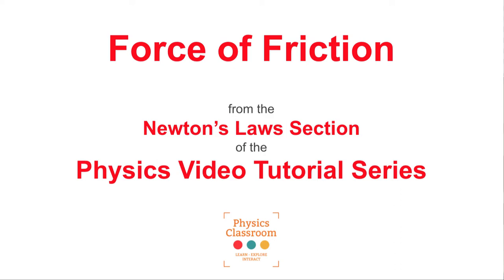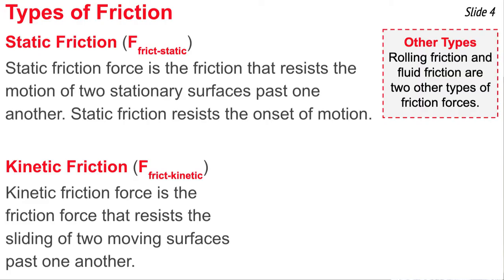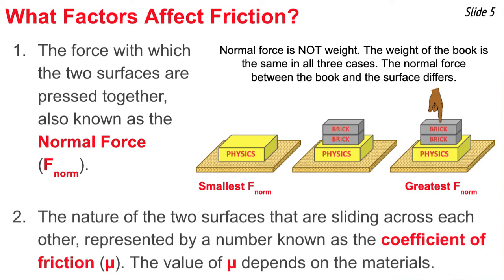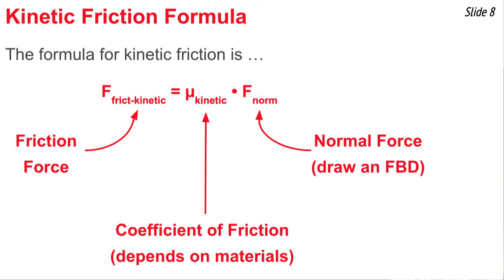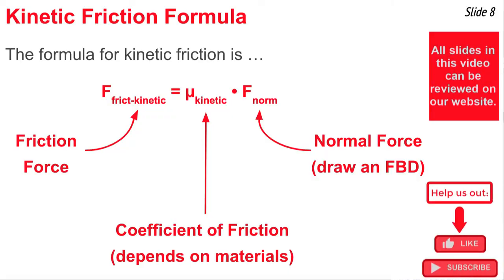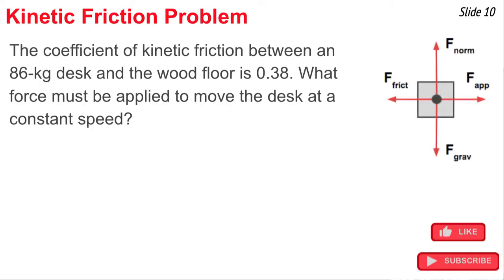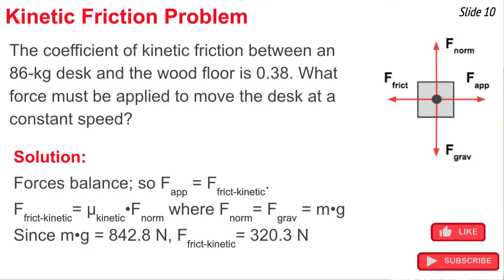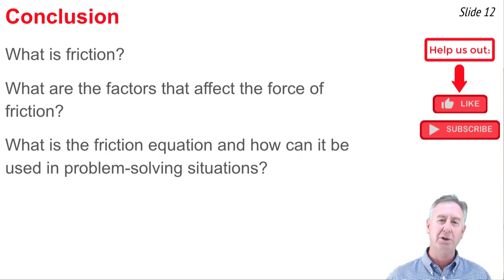The Force of Friction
This video from The Physics Classroom presents the concept of friction in a common sense manner. Learn the answers to these questions: What is friction? What causes friction? What variables affect friction? And how can the mathematics of friction be used to analyze physical situations?